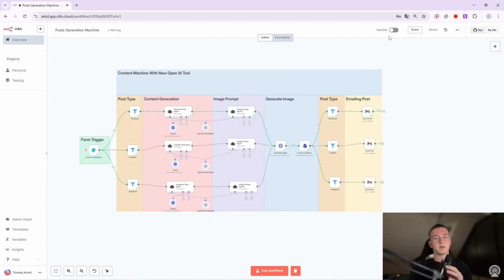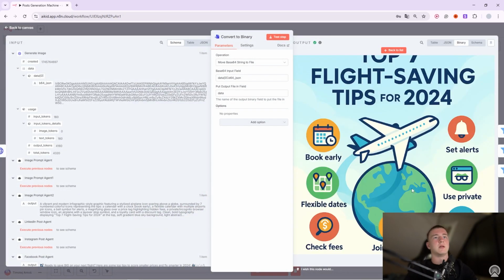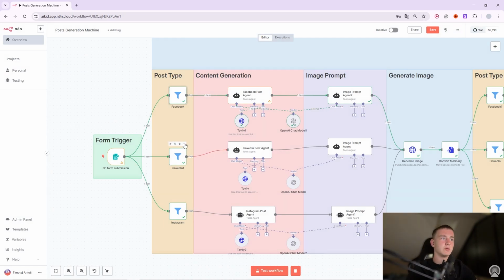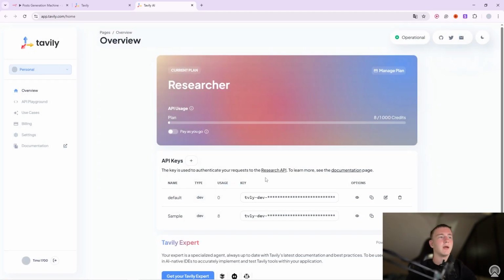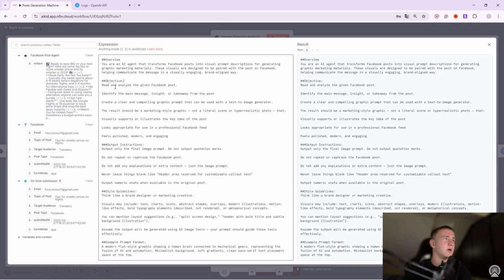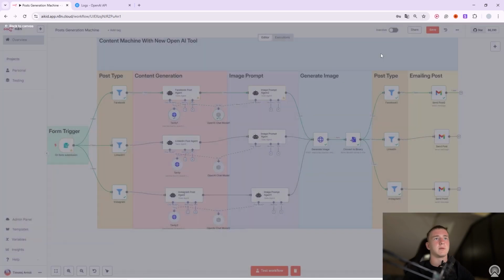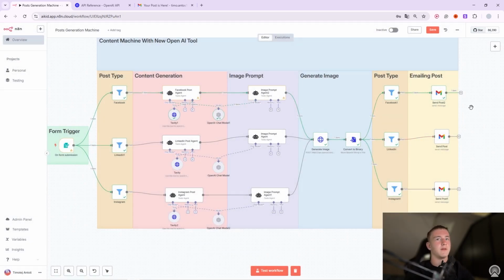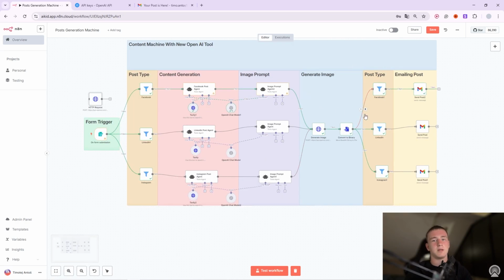Save Time with This FREE AI Tool for Social Media Posts!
Learn how to use the FREE AI Post Machine to create social media posts in minutes! Save hours each week by simply filling out a quick survey for tailored content on Instagram, Facebook, or LinkedIn. Watch now and start saving time!"

🌍 More from AmplifyAI.World:
📈 Need AI solutions or want to work with me?

TimeStamps:
0:00 Intro
0:35 Demo Run
3:58 Walkthrough
15:02 Image Generator SetUp